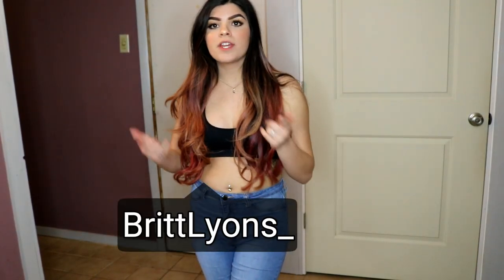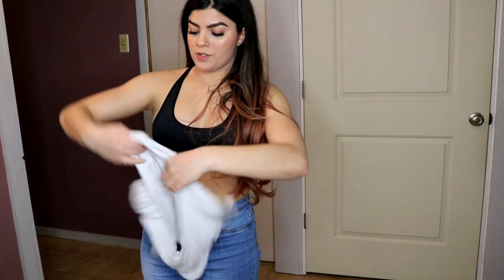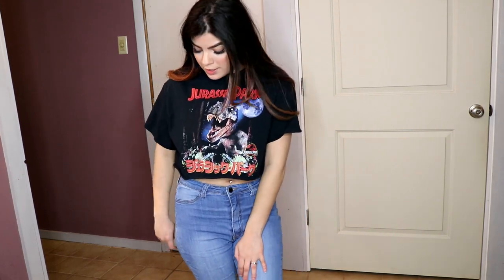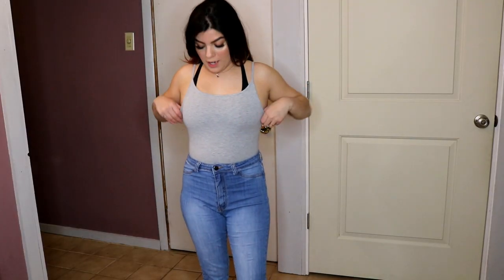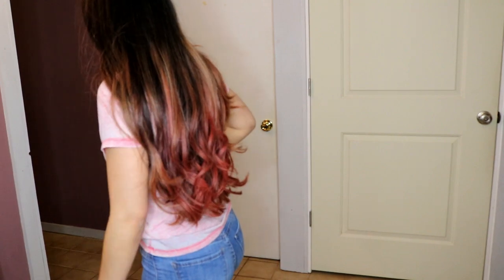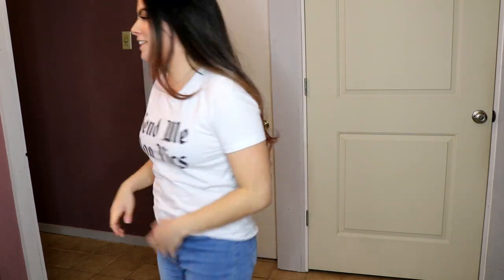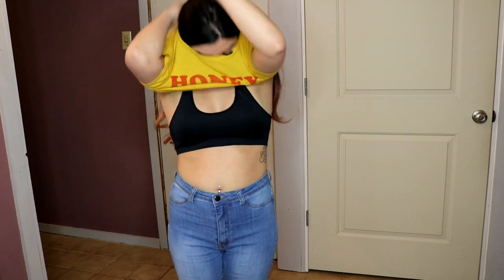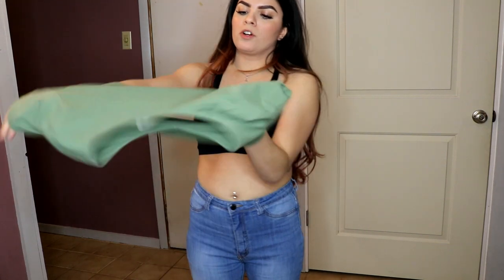Trying on Everything in my Closet (Pt 2: Tank Tops, Crop Tops, Body Suits)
Hey Lyons Den!

Today's video is another part of my closet declutter series! I hope you guys are enjoying this! This past week has been a little rough for me believe it or not, so I apologize about how low my energy is in this video. I promise to try to do better!

In the meantime, I'm super excited for this thursday's video because I'll be releasing my first weekly vlog! :D

If you guys are interested in any of the better quality clothes in this video, feel free to check out my poshmark which is linked below!

Xoxo,
Britt
☾YouNow- @Brittlyons_
☾Firework - @Brittlyons ( BrittLyons )